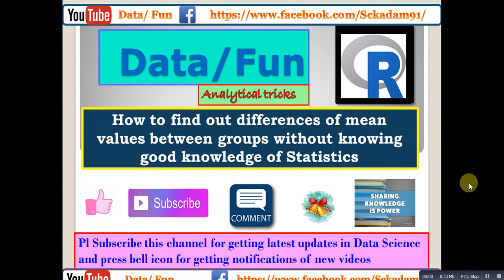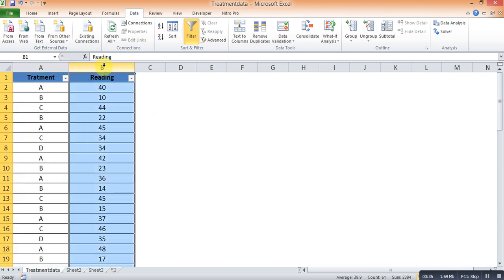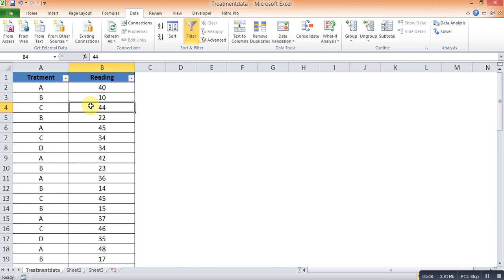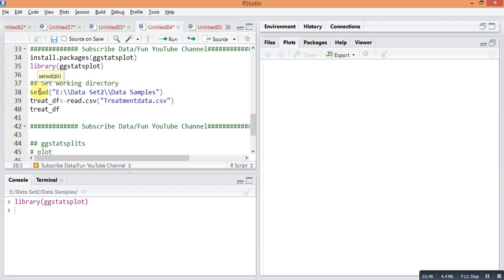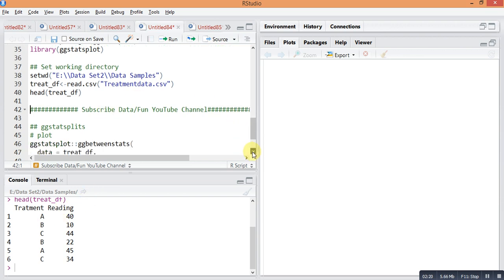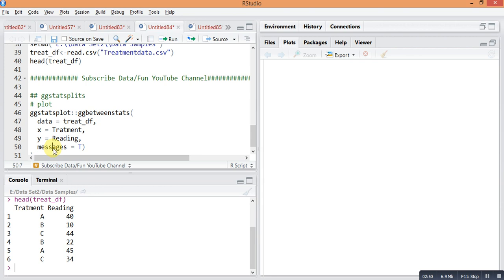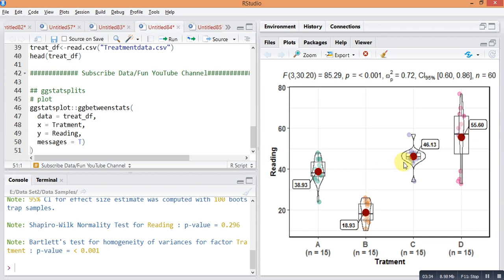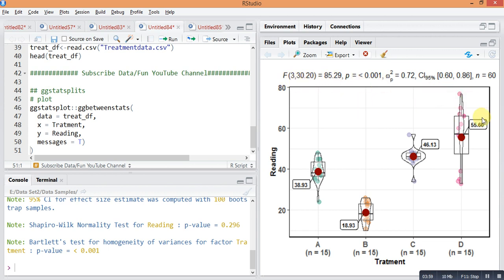Findout which group is significantly better than among all groups by ggstatsplot package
Data Science updates
In this video we will see How to find out which group is significantly better than among all groups by ggstatsplot package

How to Export Csv and Excel files from Python and R|Export CSV and Excel files from python